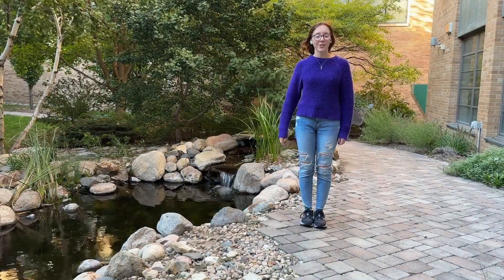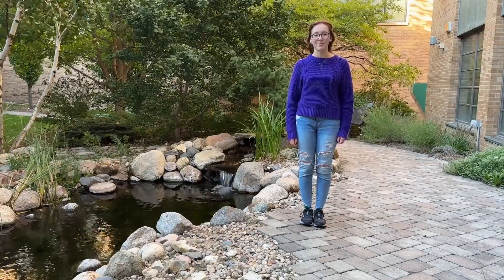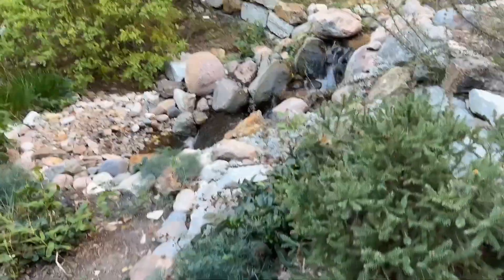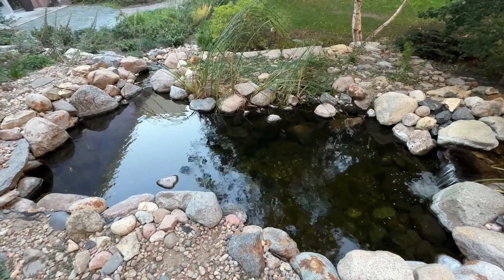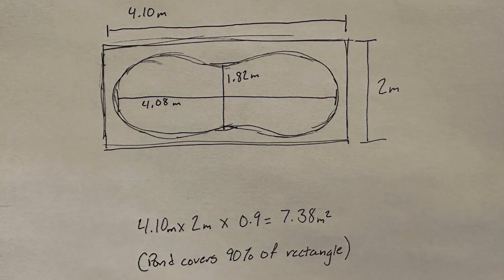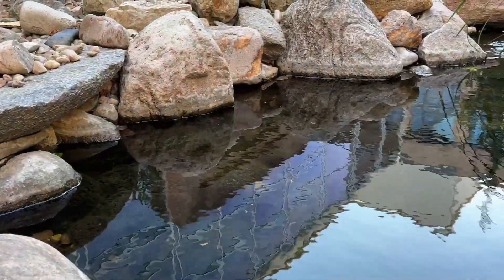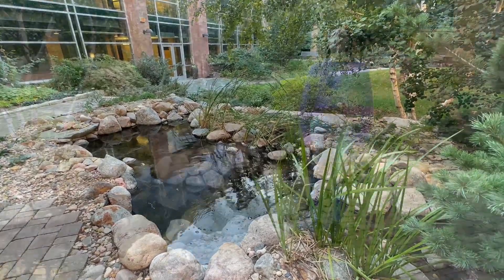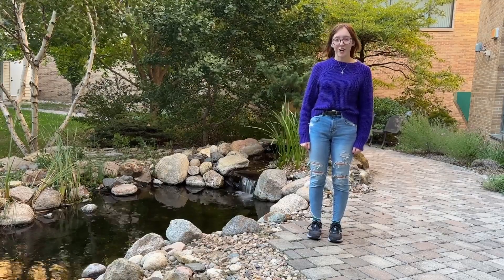Pond Management Student Video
University of Nebraska Horticulture student Lauren Spray talks about home landscape pond management.